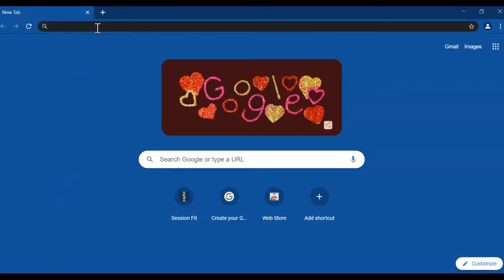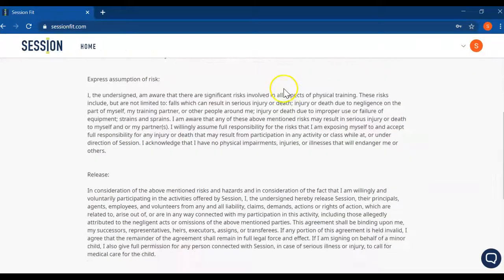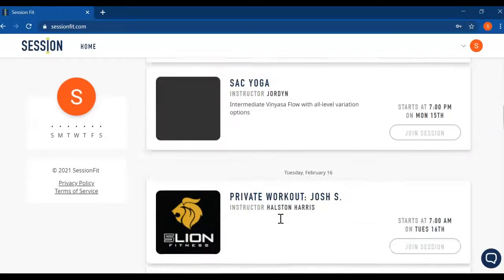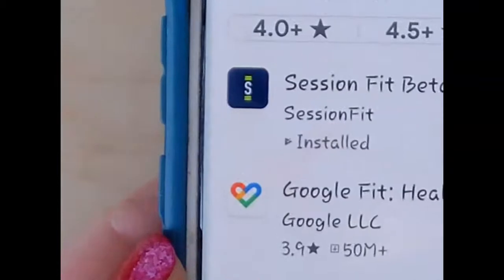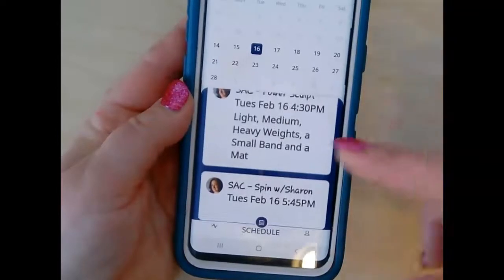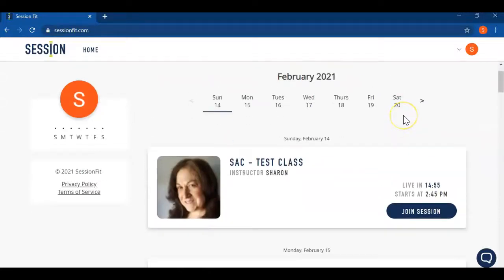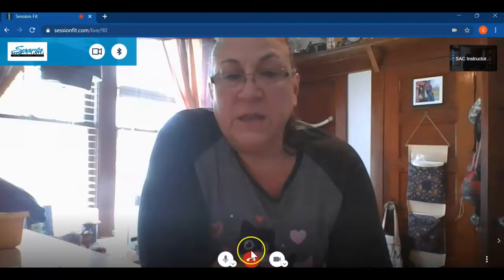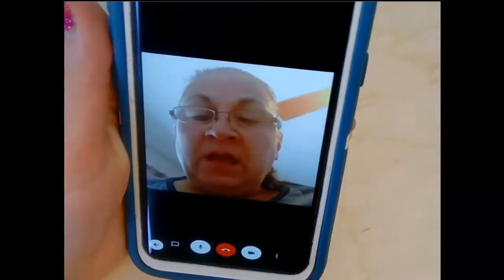SAC -Tutorial on Joining Live Stream Workouts